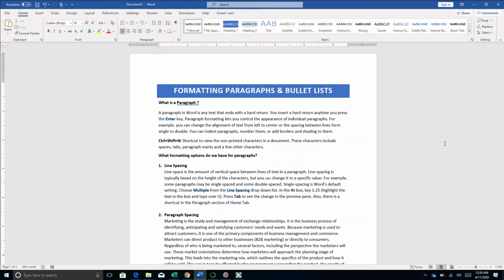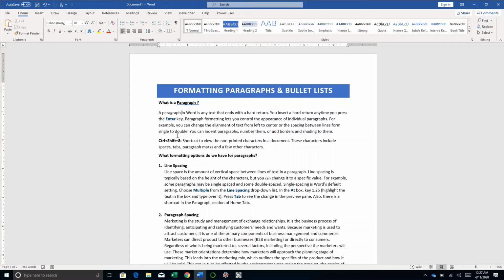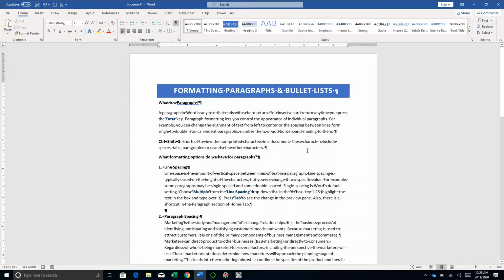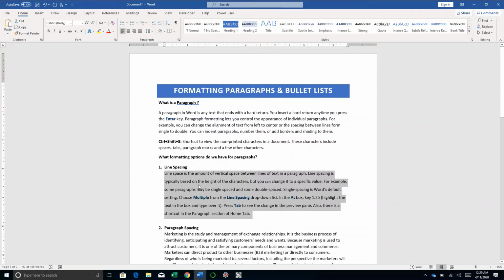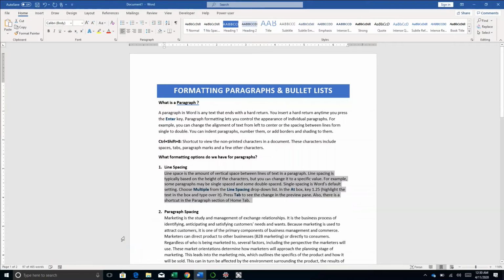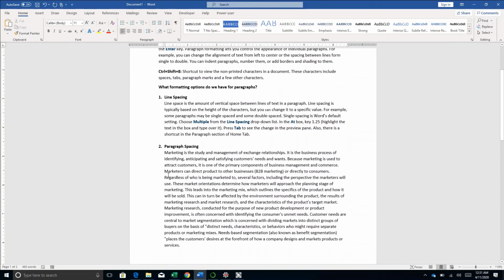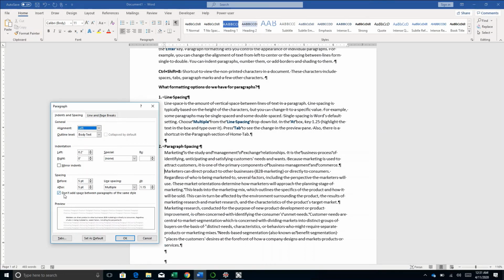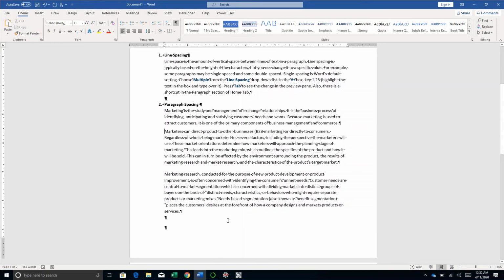Line Spacing and Paragraph Spacing in Ms Word | Expert Tips & Tricks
Adjust the line spacing and paragraph spacing in word 2013, 2016 and later.